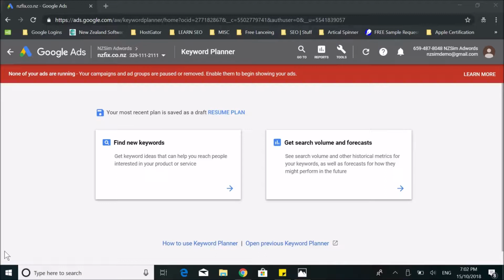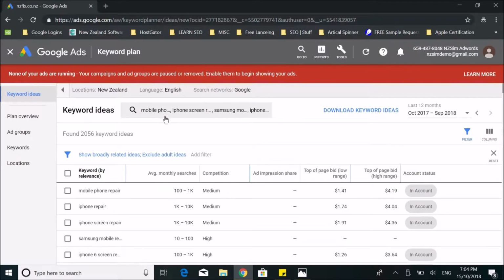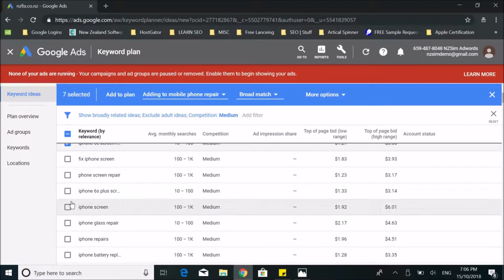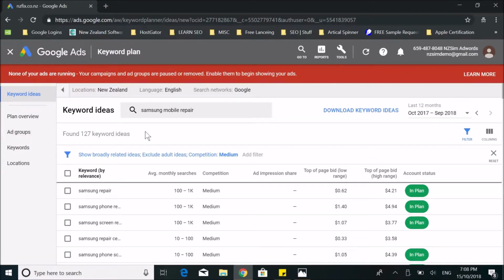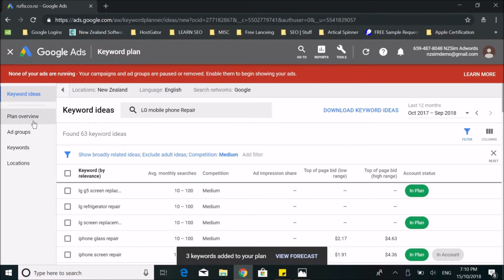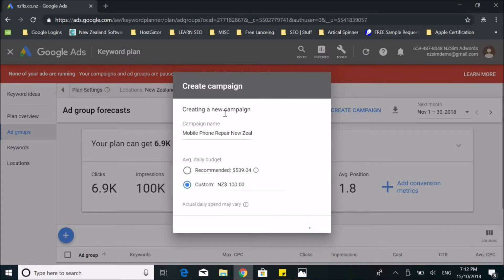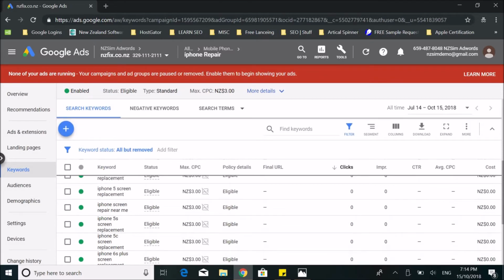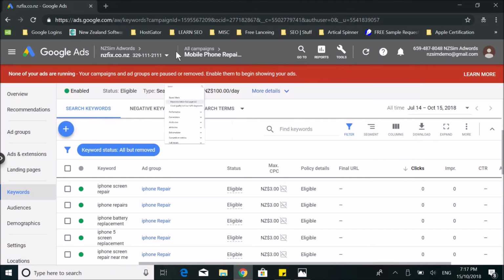How to create Google Ads Campaign & Ad Group using Keyword Planner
Introduced with New Google Ads Interface for find it out suitable Keywords  and create campaign & ad group directly from keyword planner. this is the short cut method and very less time consuming

New Zealand School of Internet Marketing brings a platform for Students & Job seekers in New Zealand  that offer short term Google Ads, Facebook Ads and website design Courses.